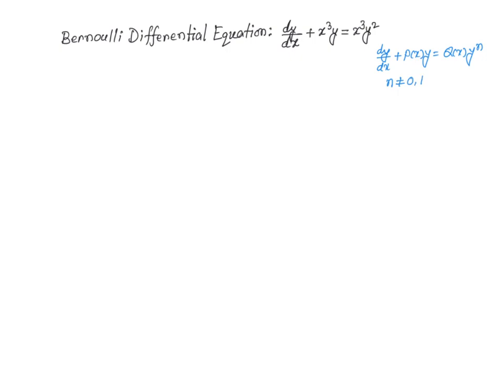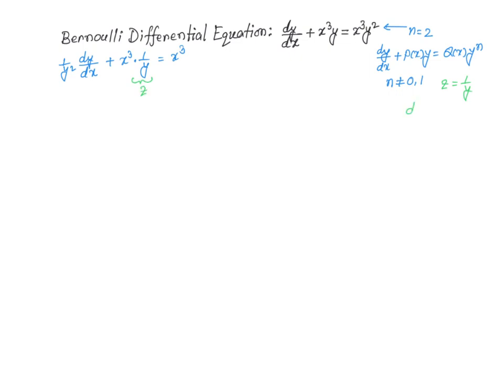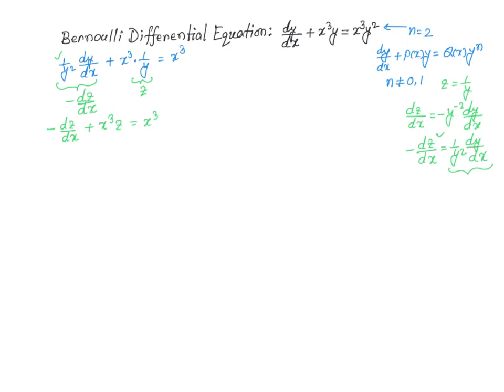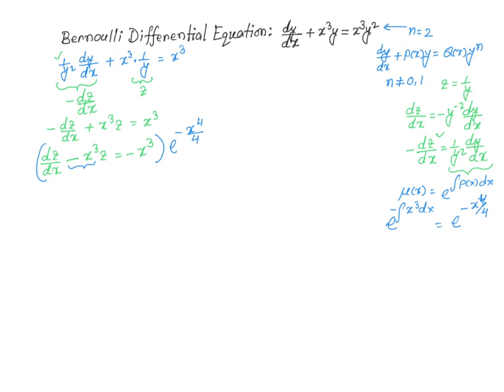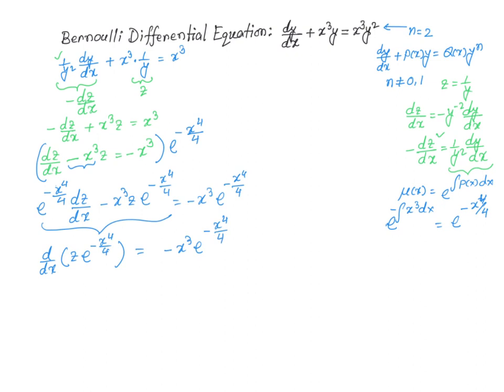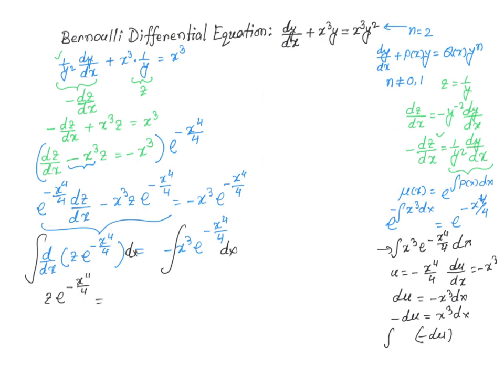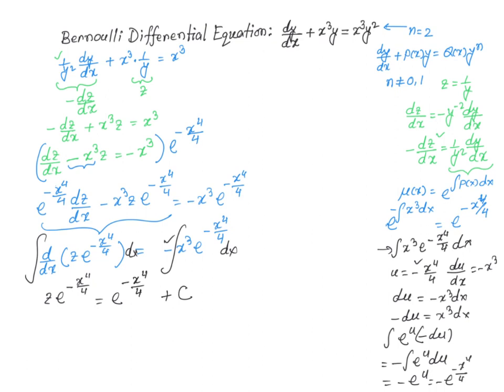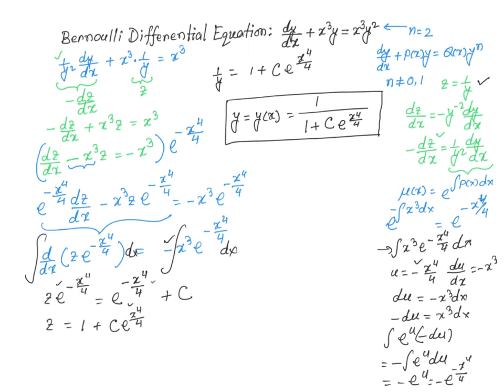Bernoulli differential equations example 5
Bernoulli differential equations example